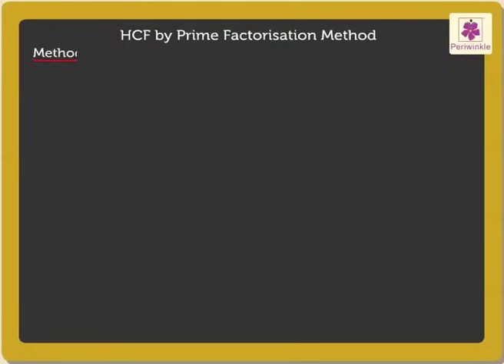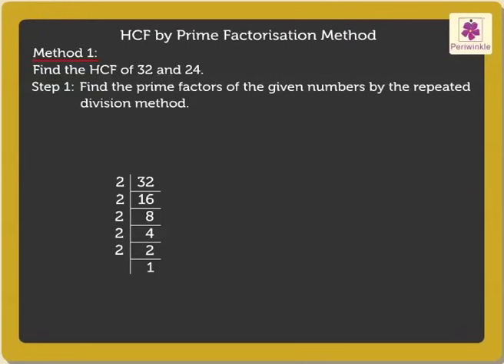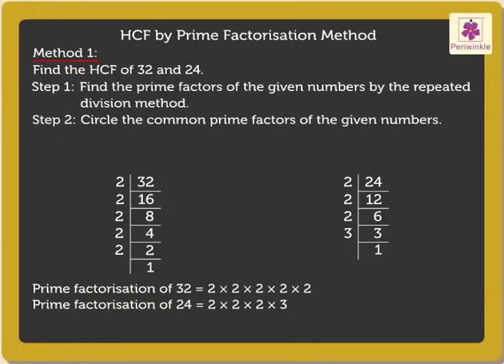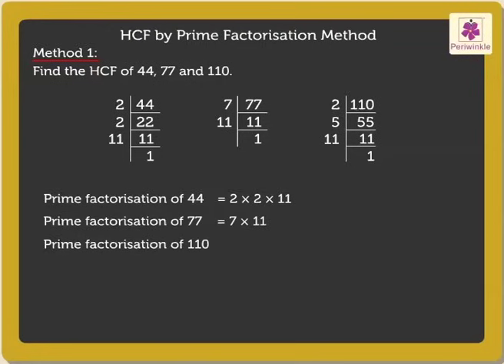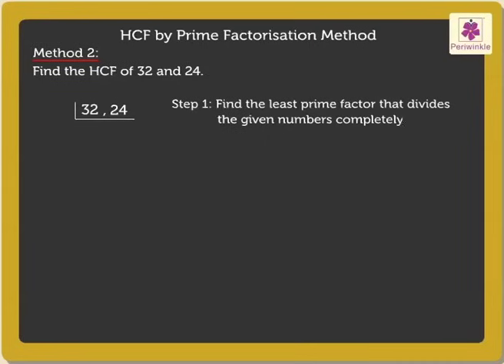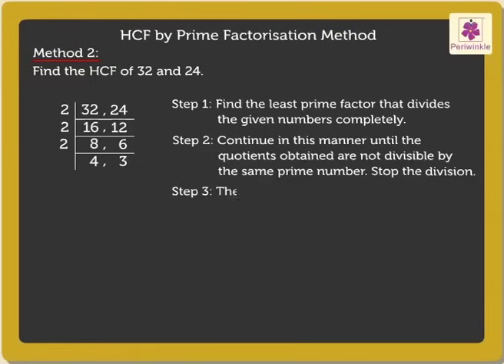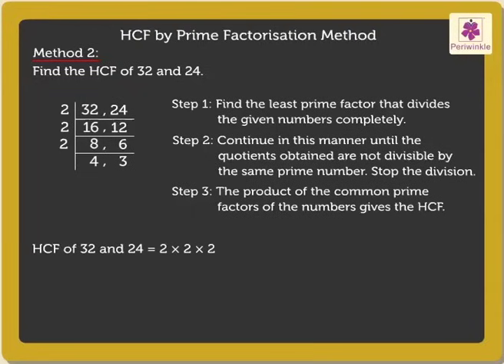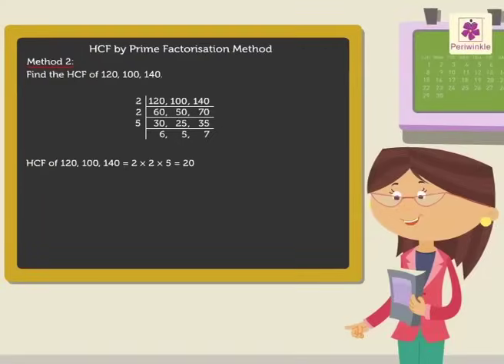HCF by Prime Factorisation Method | Mathematics Grade 4 | Periwinkle